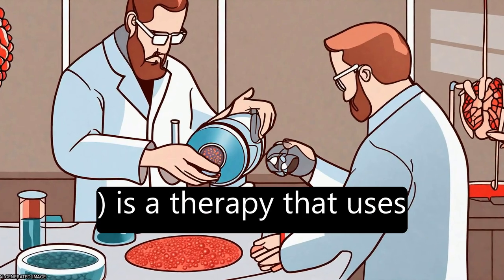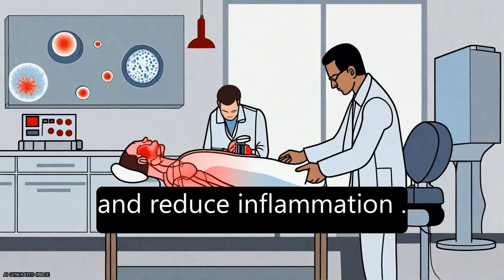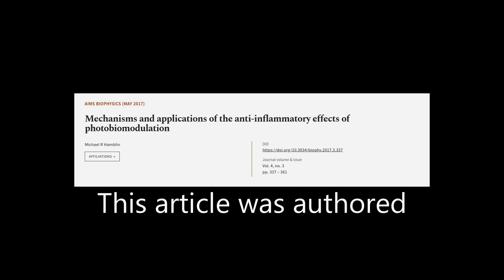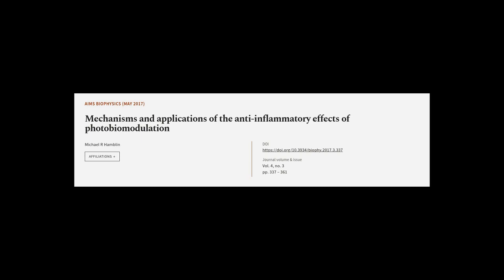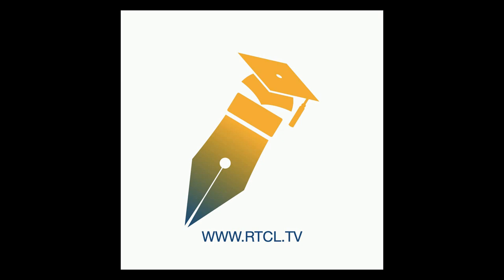Mechanisms and applications of the anti-inflammatory effects of photobiomodulation | RTCL.TV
### Keywords ###

### Article Attribution ###
Title: Mechanisms and applications of the anti-inflammatory effects of photobiomodulation
Authors: Michael R Hamblin
Publisher: AIMS Press
DOI: 10.3934/biophy.2017.3.337

### Video Timestamps ###
0:00:00 - Summary
0:00:58 - Title
0:01:02 - Tail
0:01:06 - End